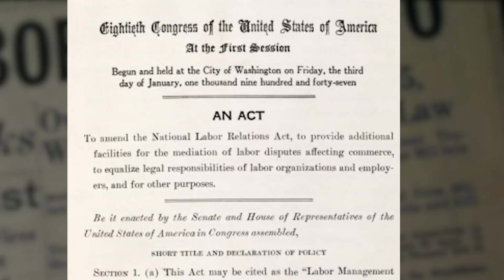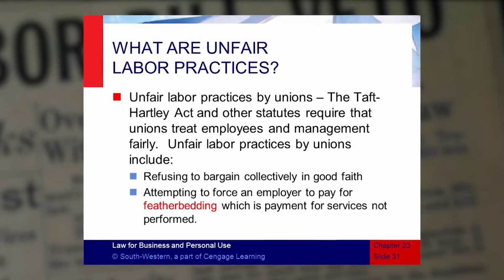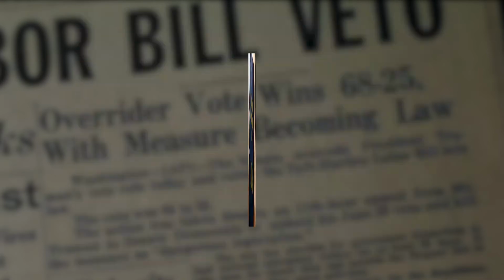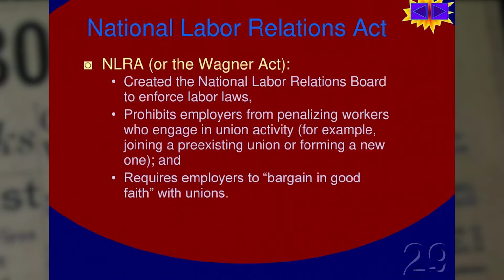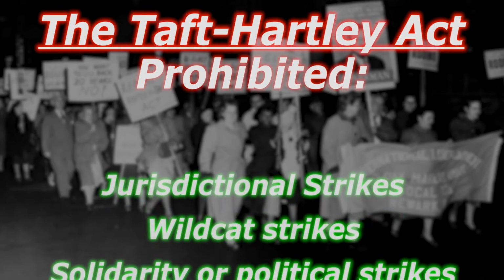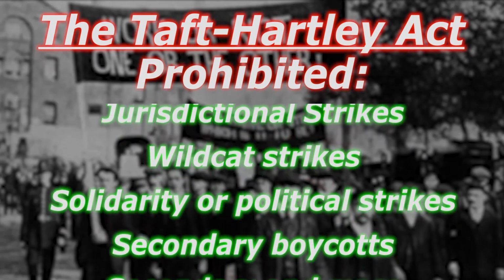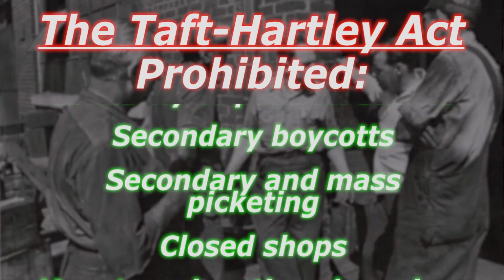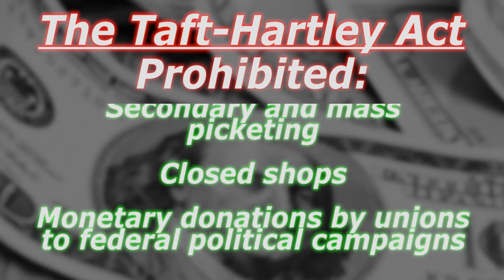Taft-Hartley Act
The Taft-Hartley Act is an Act to amend the National Labor Relations Act of 1935. It is a United States federal law that restricts the activities and power of labor unions.